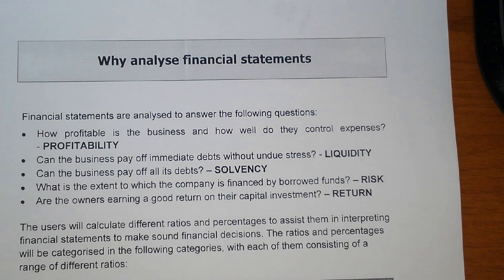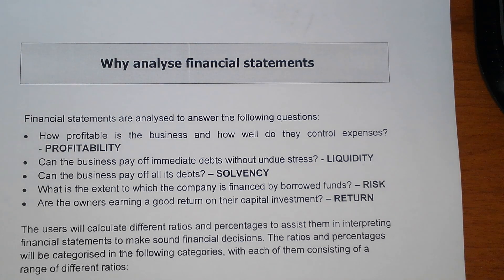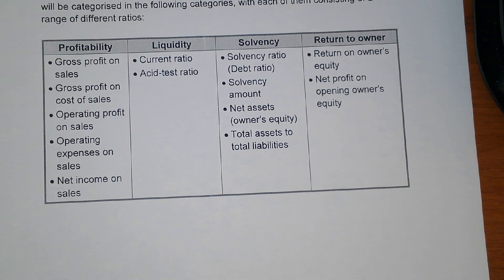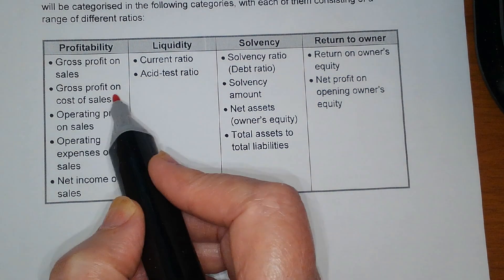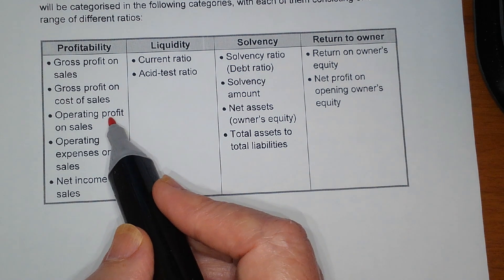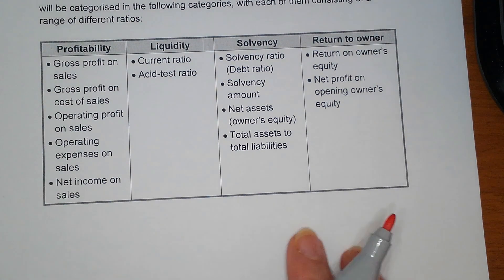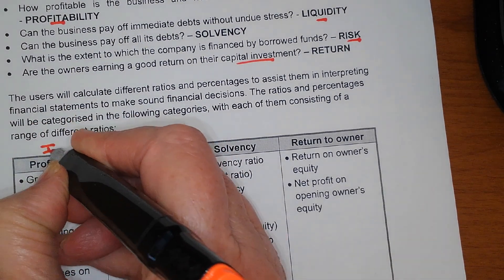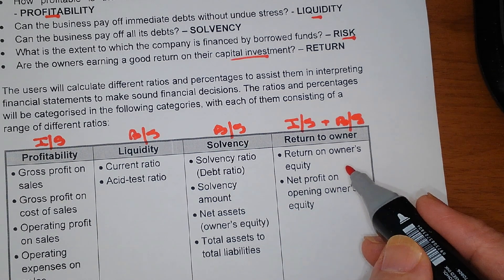GRADE 10, 11 AND 12 ACCOUNTING - Theory and reasons why financial statements are analyzed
GRADE 10, 11 AND 12 ACCOUNTING - Theory and reasons why financial statements are analyzed as prescribed by CAPS and IEB.

This video was provided by like2understandonline.co.za and accountants2be.co.za